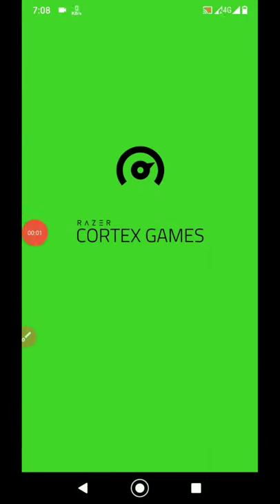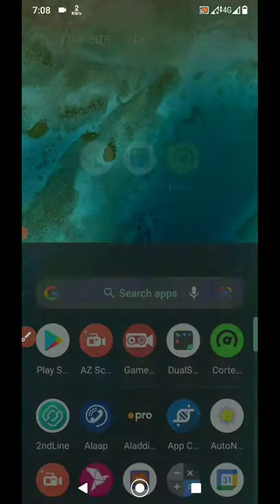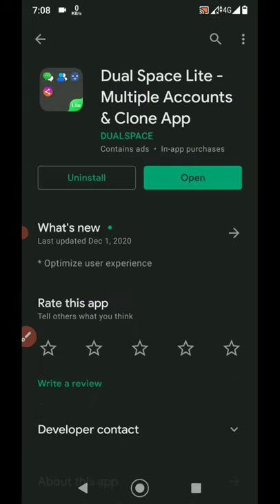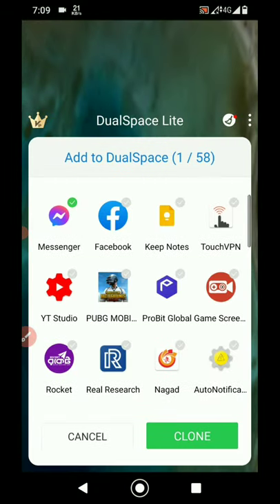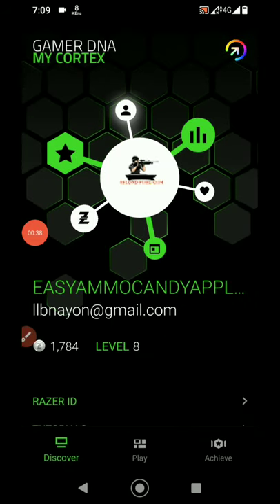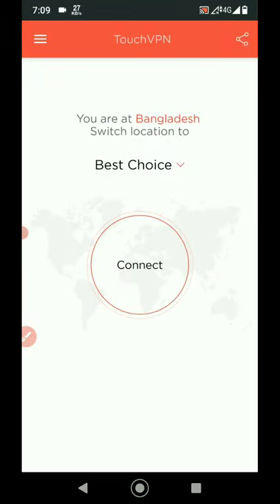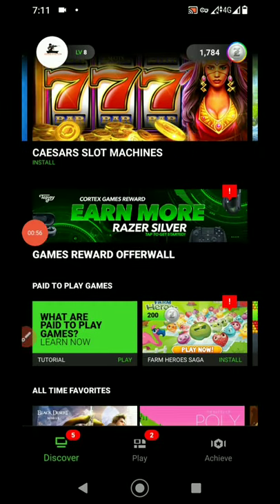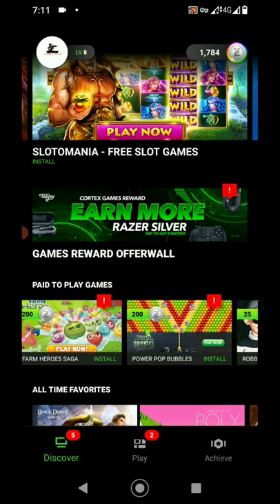New Tricks Razer Cortex Games App.Unlimited 200Coin Games Show.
cortex games razer cortex app
যাদের ২০০ কয়েনের গেম শো করেনা তারা

ইনিস্টল করুন, ২০০গেম শো করবে